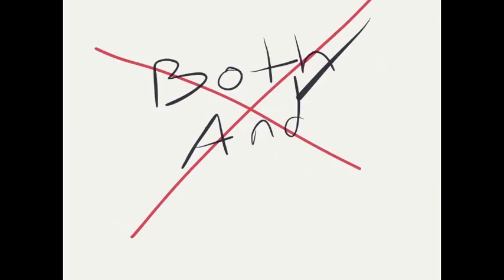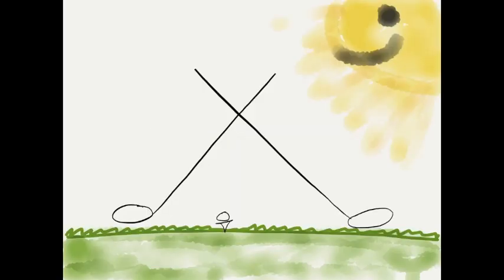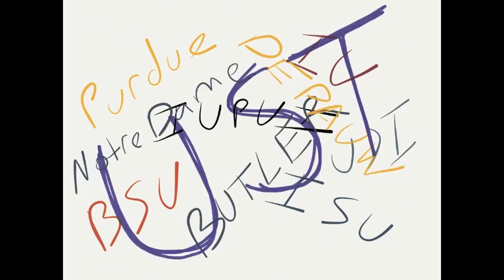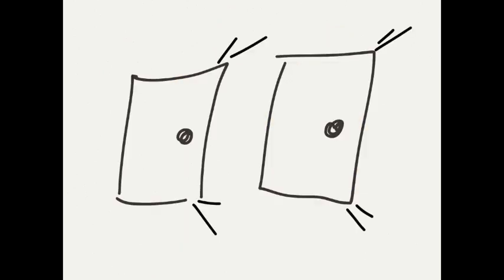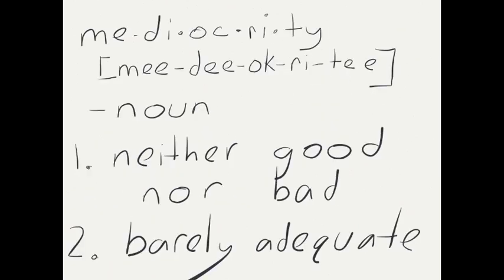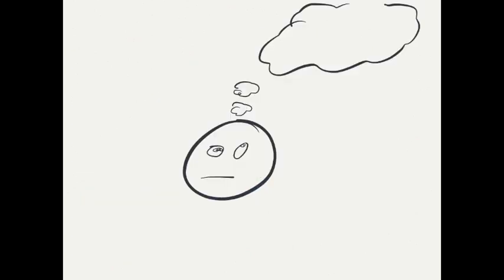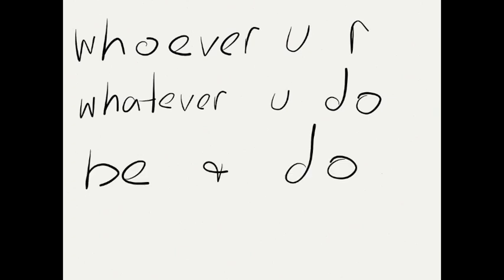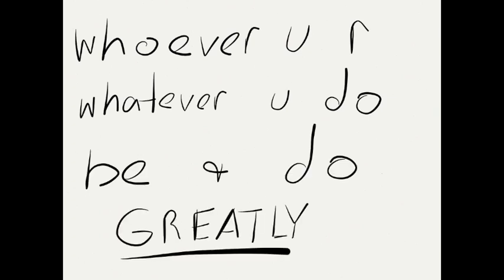Destination Jesus 2013: Seminarians Video #1.m4v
Produced for the youth at Destination Jesus 2013

"It is a serious thing to live in a society of possible gods and goddesses, to remember that the dullest most uninteresting person you talk to may one day be a creature which,if you say it now, you would be strongly tempted to worship, or else a horror and a corruption such as you now meet, if at all, only in a nightmare. All day long we are, in some degree helping each other to one or the other of these destinations. It is in the light of these overwhelming possibilities, it is with the awe and the circumspection proper to them, that we should conduct all of our dealings with one another, all friendships, all loves, all play, all politics. There are no ordinary people. You have never talked to a mere mortal; nations, cultures, arts, civilizations - these are mortal, and their life is to ours as the life of a gnat. But it is immortals whom we joke with, work with, marry, snub, and exploit - immortal horrors or everlasting splendors."